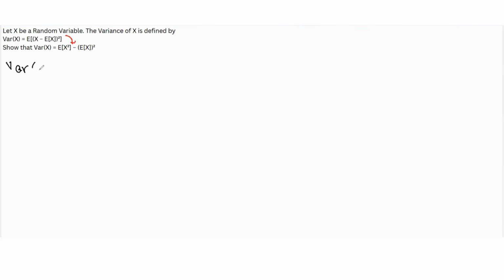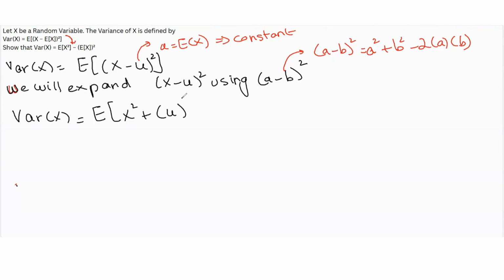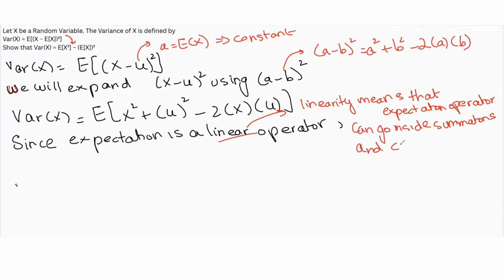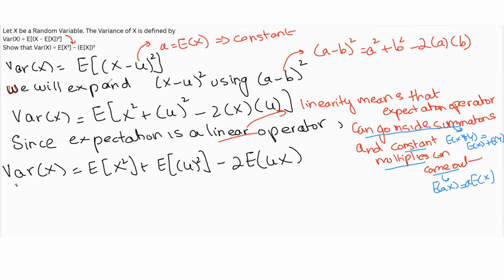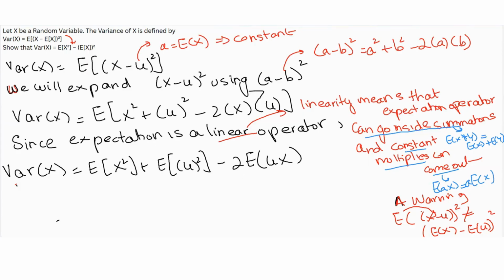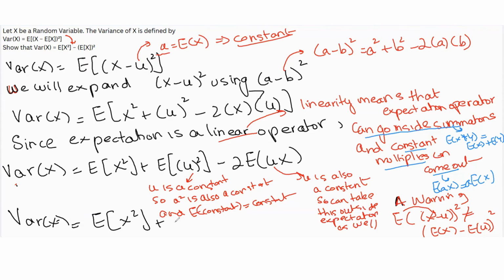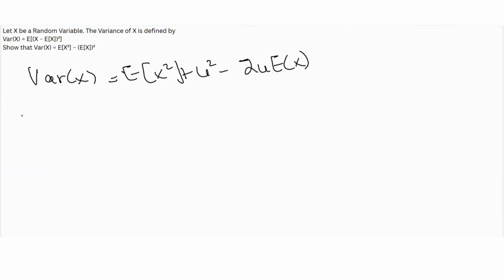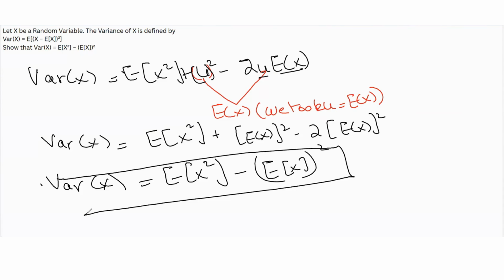Derving Formula for Variance of a Random Variable | Practice Question